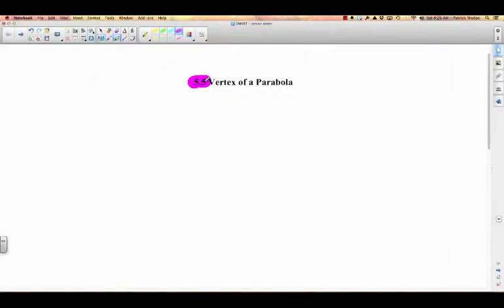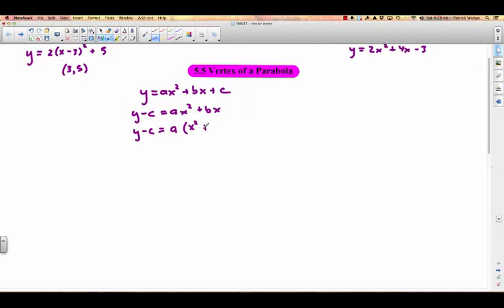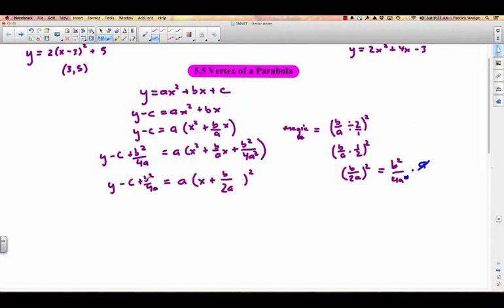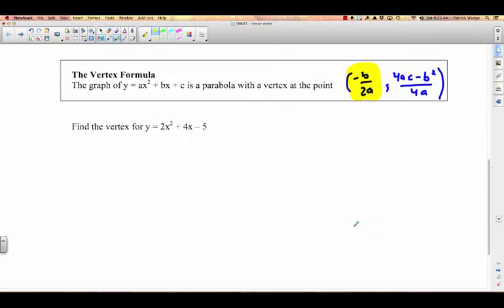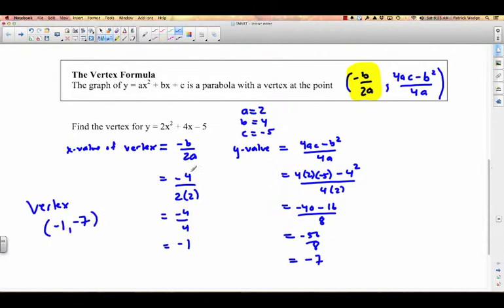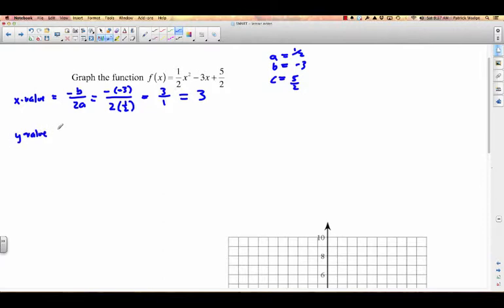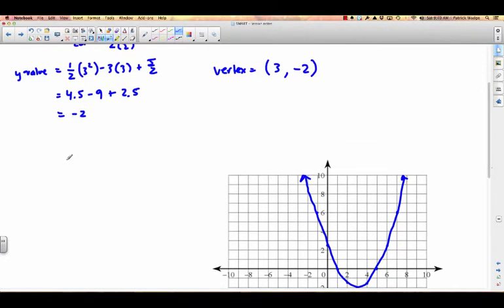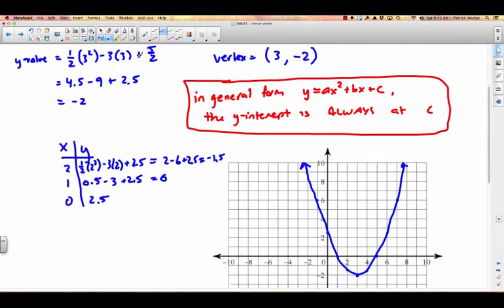PreCalc 11: 5.5 Vertex of a Parabola